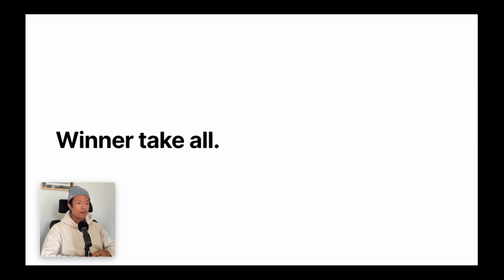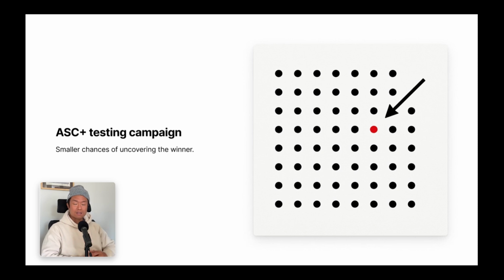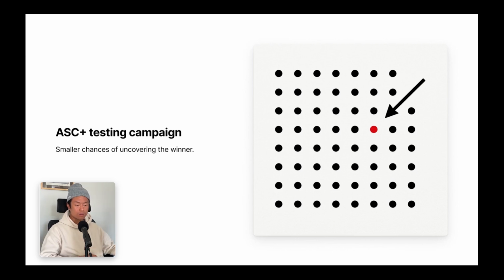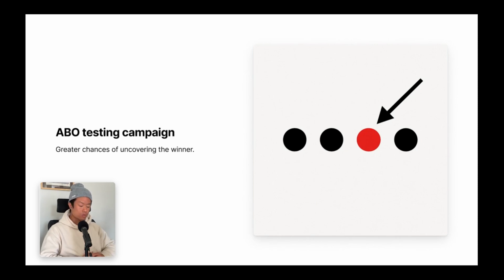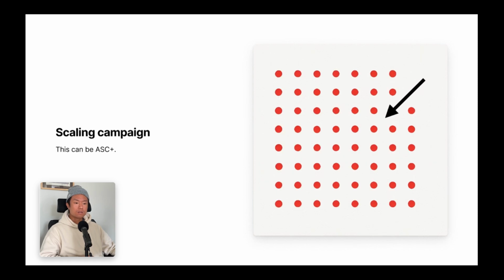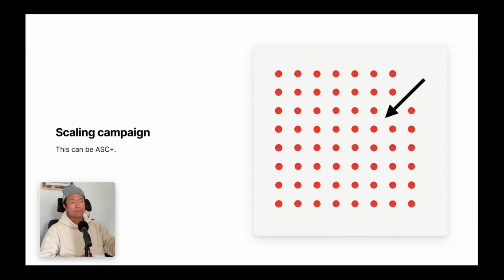Avoid this Facebook creative testing campaign mistake (ouchie)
In this video, I discuss a common pitfall in Facebook ad campaigns—using Advantage Shopping Plus Campaigns (ASC) for creative testing. I recommend using Ad Set Budget Optimization (ABO) campaigns for better results, providing real-world examples and actionable tips to help app founders and performance marketers avoid costly mistakes and achieve more effective ad spend.

00:00 Introduction: Avoid Costly Mistakes in Creative Testing
00:39 Common Pitfalls in Facebook Ad Campaigns
01:35 The Problem with Advantage Shopping Plus Campaigns
03:26 The Solution: Ad Set Budget Optimization (ABO) Campaigns
04:26 Best Practices for Creative Testing and Scaling
05:44 Conclusion and Next Steps